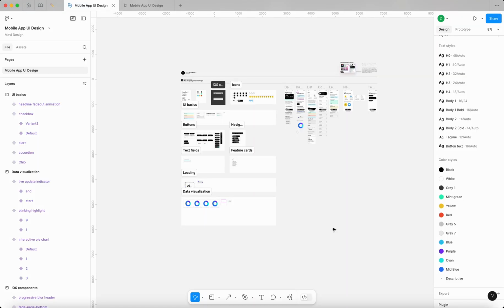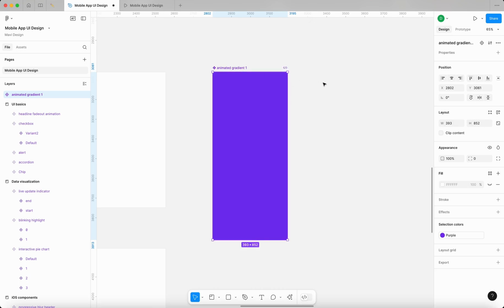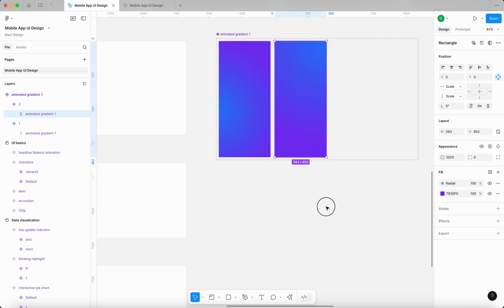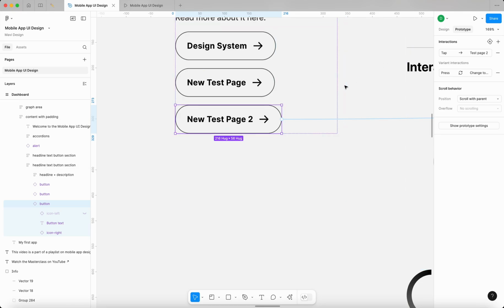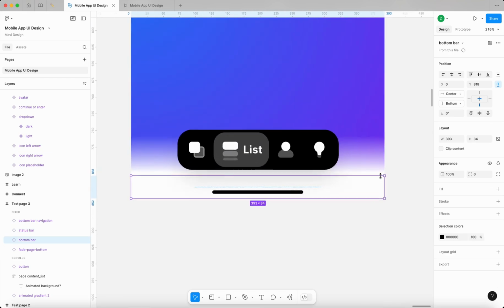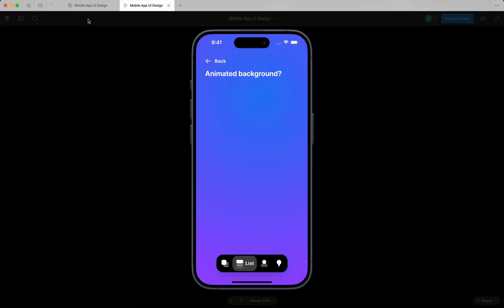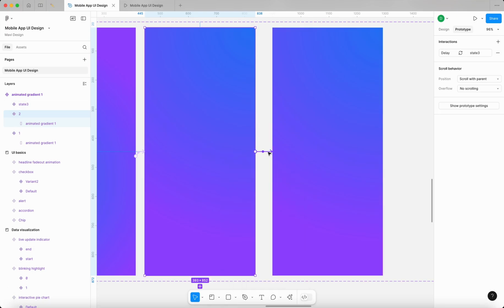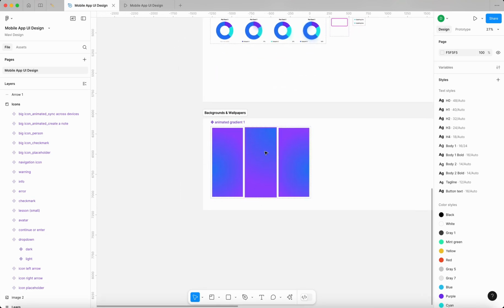Create an ANIMATED GRADIENT in Figma (Tutorial • Mobile App Design)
In this video I'll show you how to create an animated (Smart Animate) interactive component that changes a backround gradient on it's own (looped animation using interactive components in Figma). We'll be using components, variants, smart animate prototyping to achieve the result. This video is a part of the Mobile App Design Playlist!